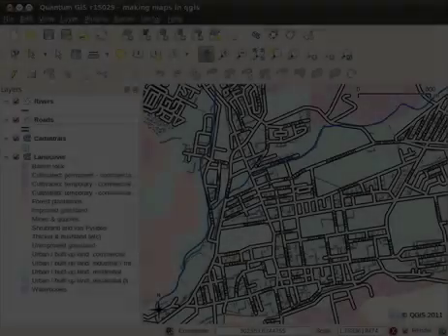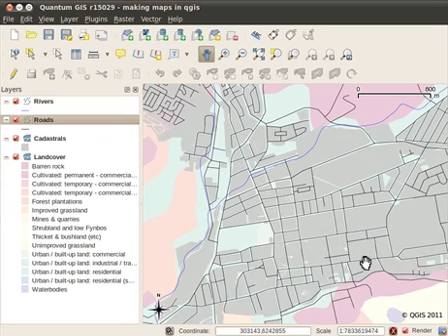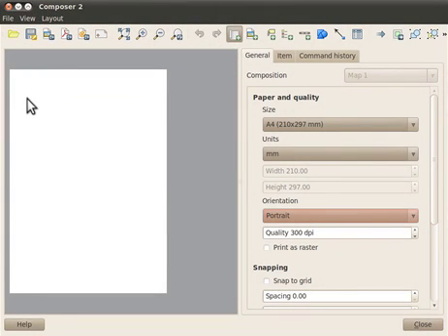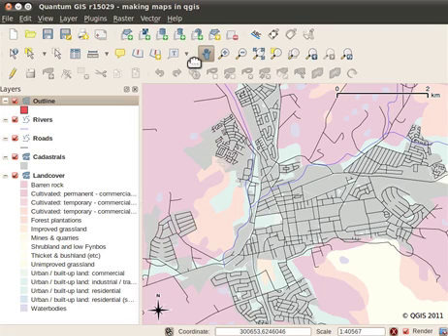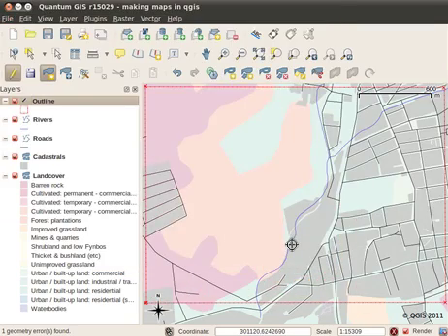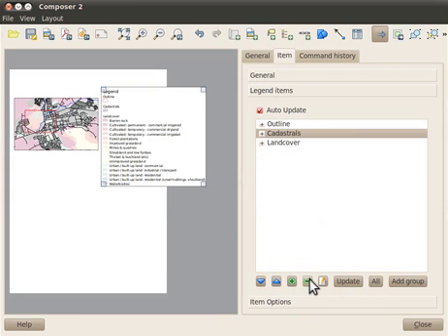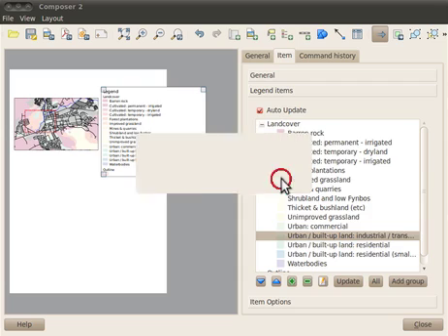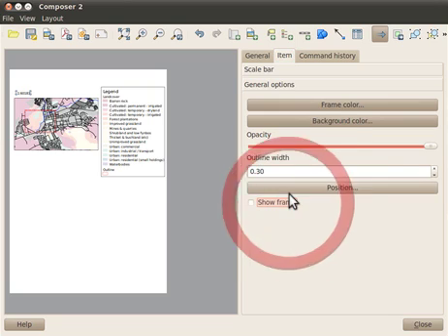session12 part1 small